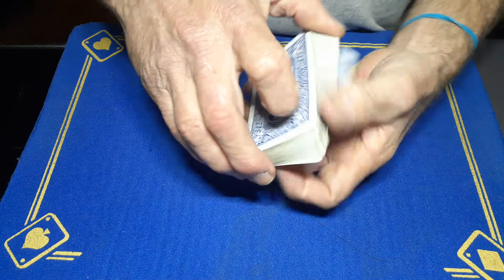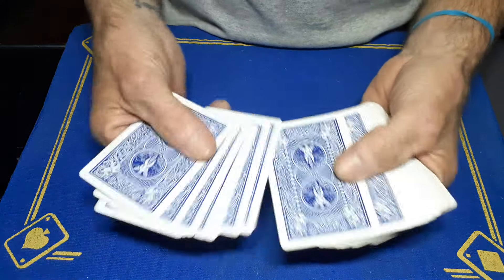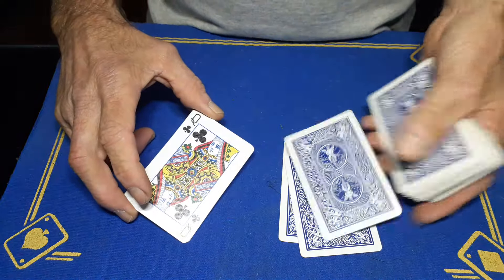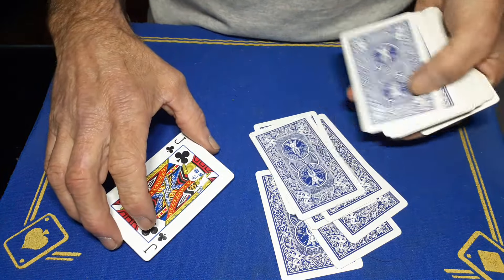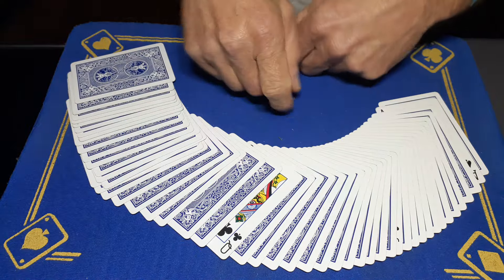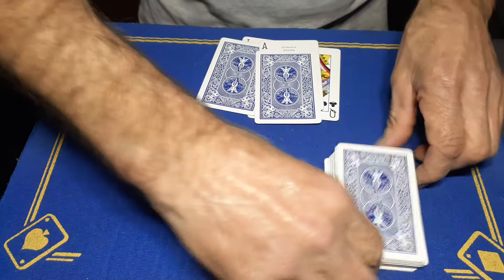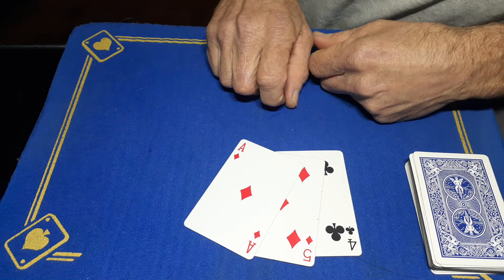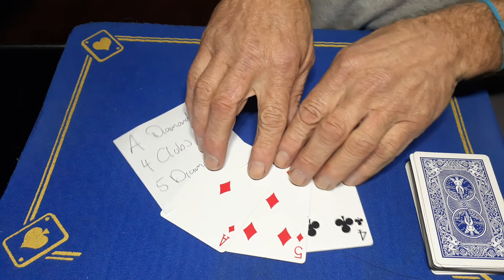Do not need to be DIFFICULT to be INCREDIBLE/self-working ish card trick